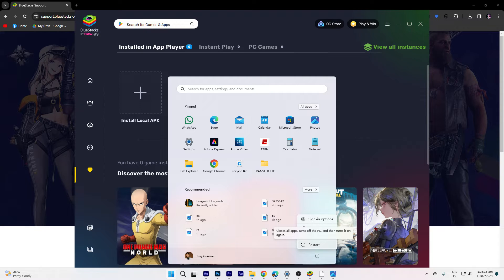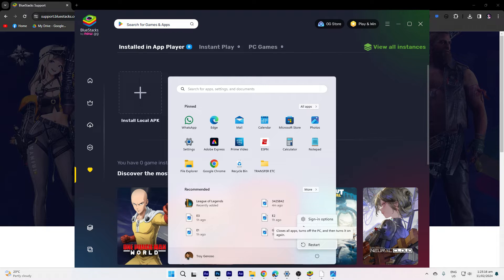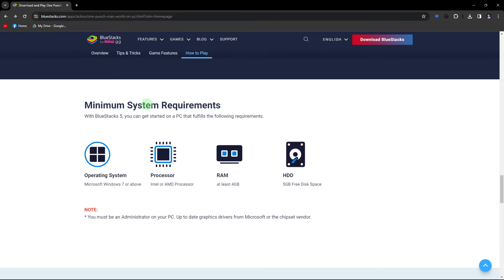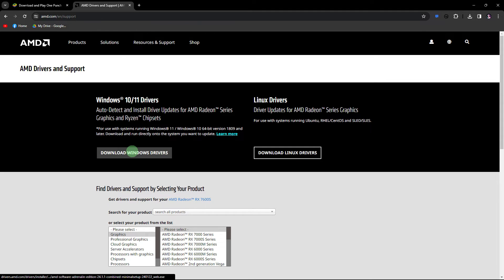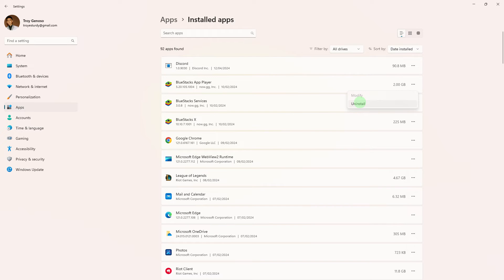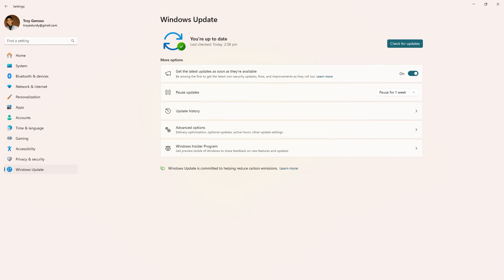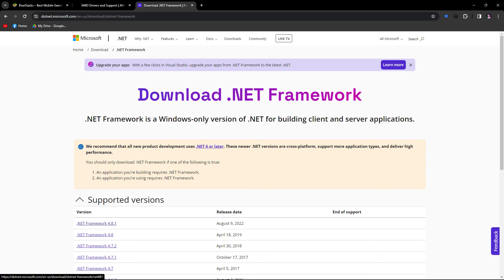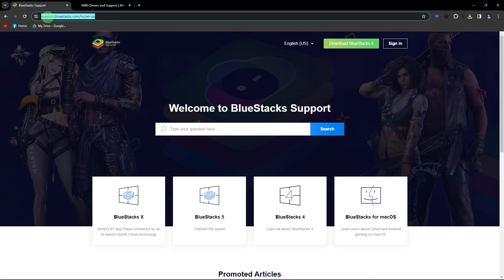How To Fix Bluestacks App Player Not Opening (Step-by-Step Solution)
This guide will show you how to fix Bluestacks app player not opening. If your Bluestacks software isn't opening properly, follow along with the steps in the video to fix this issue.